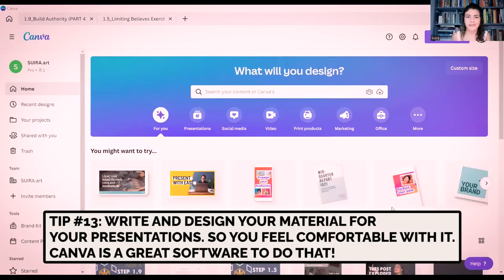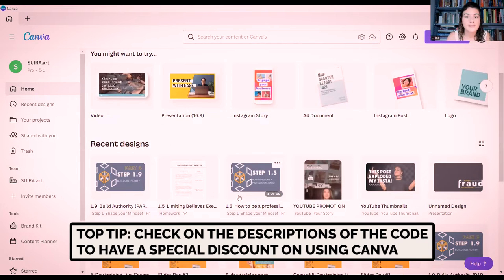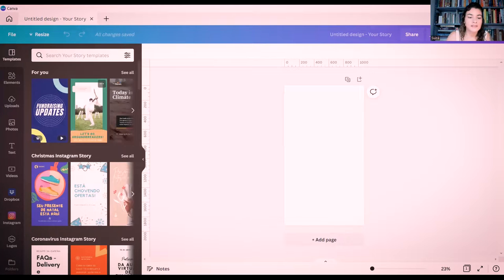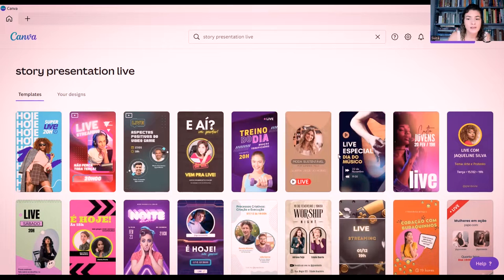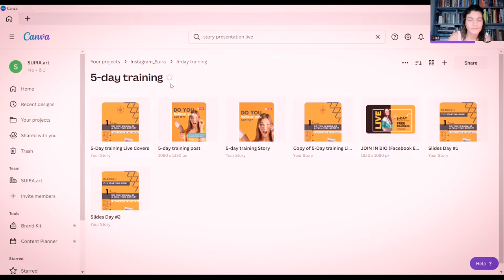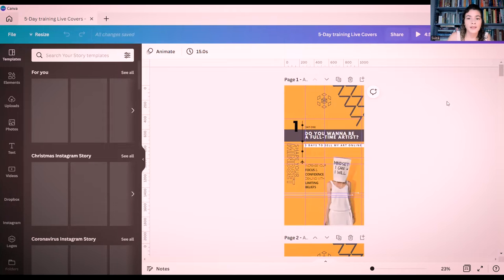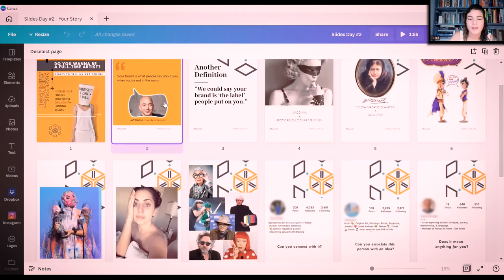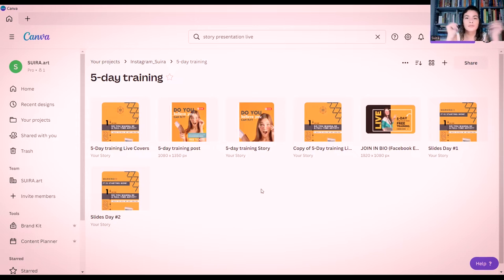27 TIPS TO PRESENT YOUR ARTWORK IN VIDEO| overcome limiting beliefs & launch with a strategy (2/2)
🆓FREE TRAINING - BUILD A SUCCESSFUL ART CAREER

PART 2
HOW TO PRESENT YOUR ARTWORK IN VIDEO: a making-off BTS

Some artists are not super comfortable with the idea of launching their products and services. They lack strategy in doing that, and at the same time, they feel uncomfortable showcasing their creations. We believe the internet is life-changing in the Art Business world, and you can exponentiate your results when using it properly.

Today, I decided to share with you 27 tips on presenting your work on the internet. From Limiting Beliefs to real strategy tips, I am covering everything I do when I launch a new product.

Do you want to learn more about launching your work online, and how to overcome the main blocks? So come with me...